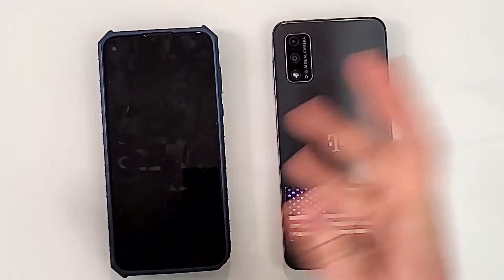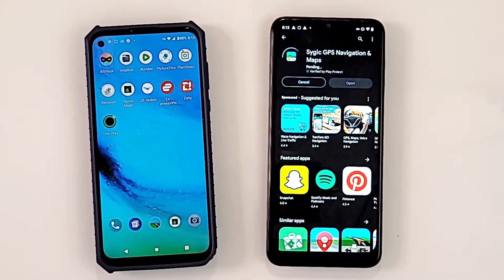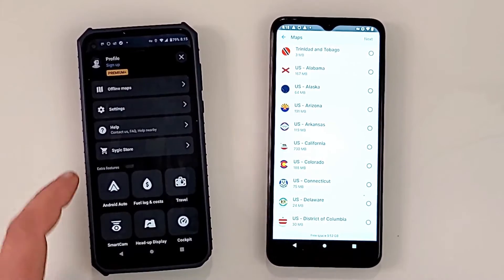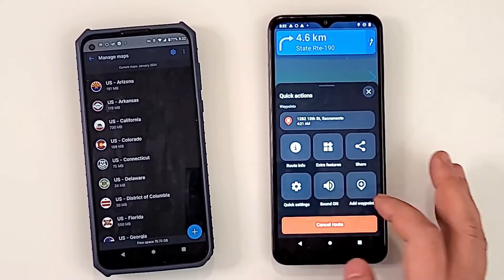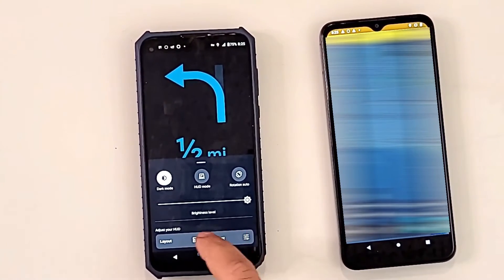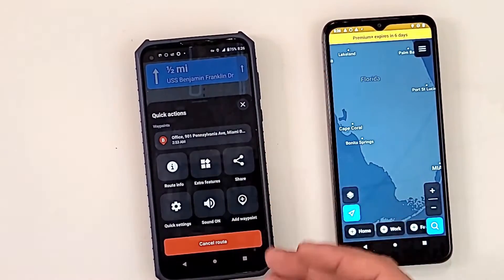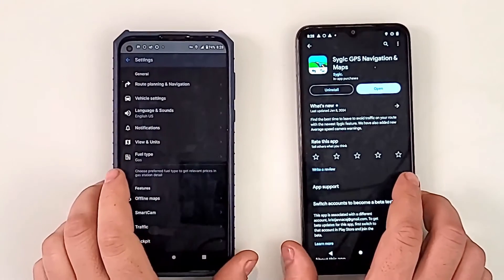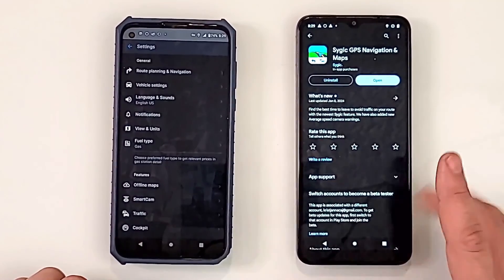100% offline maps on your device - SYGIC